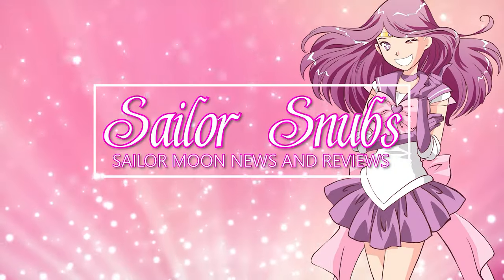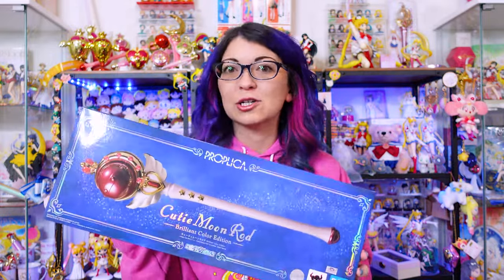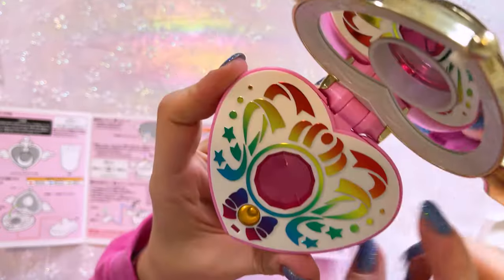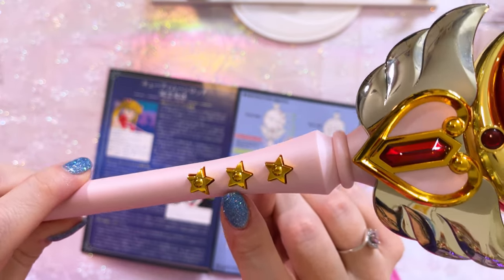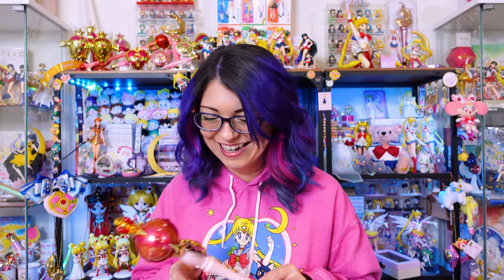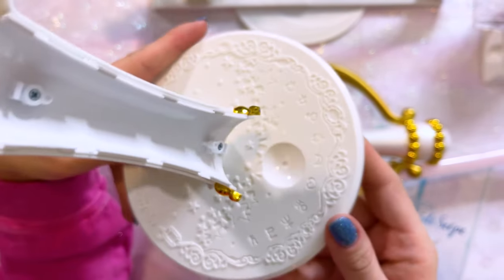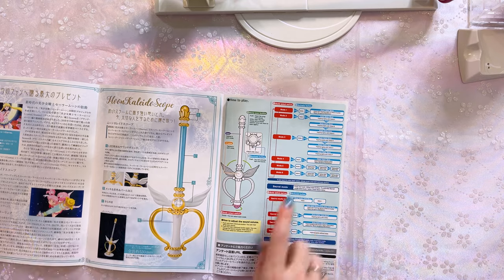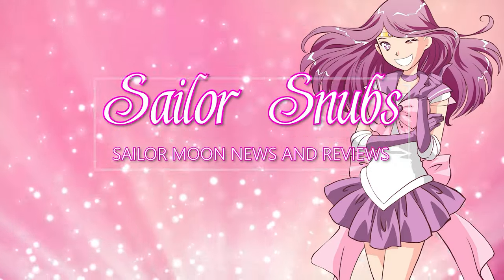Sailor Moon Proplicas! Cutie Moon Rod Brilliant Color, Moon Kaleidoscope, and Crisis Moon Compact!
Moon Kaleidoscope
Crisis Moon Compact
Cutie Moon Rod Brilliant Color Edition: sold out